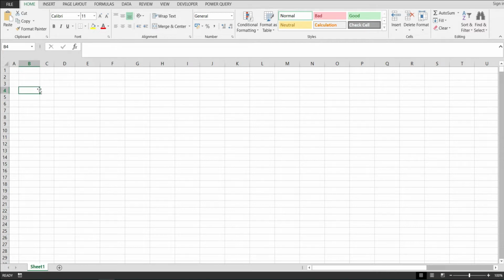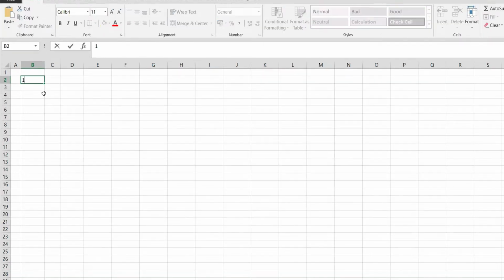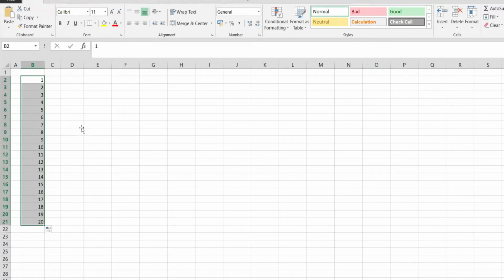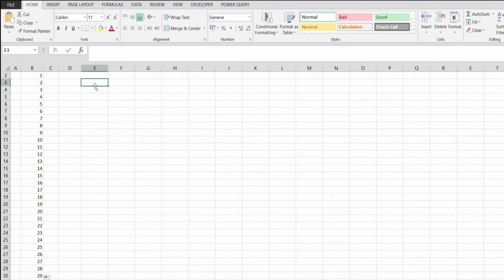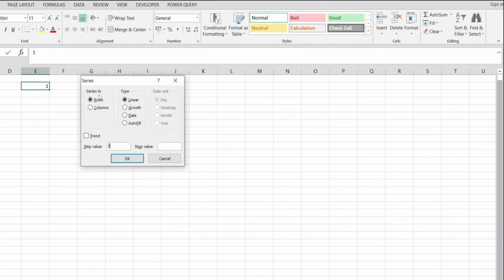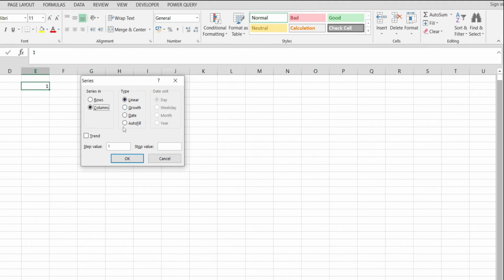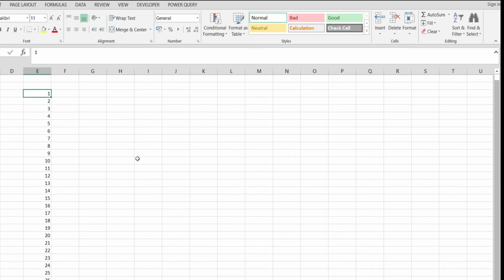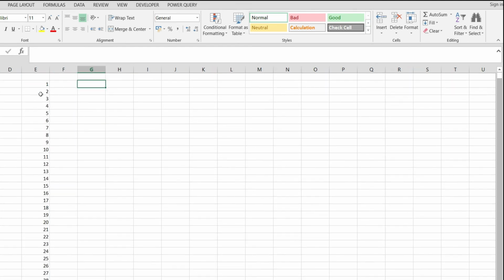How to quickly fill a LARGE series of numbers in seconds (Excel)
Learn how to quickly fill a big sequence of numbers in Excel.

This tutorial will show you how to quickly insert hundreds of thousands of numbers into a column.

When numbering large amounts of data in Excel, this is an excellent technique that will save you a lot of time.

This solution is far superior to utilizing Excel's quick-fill handle.

Timestamp

00:00 - Intro
00:13 - Fill numbers hardest way
00:37 - Fill numbers quickly
01:27 - Outro